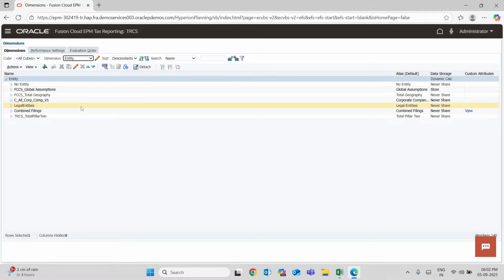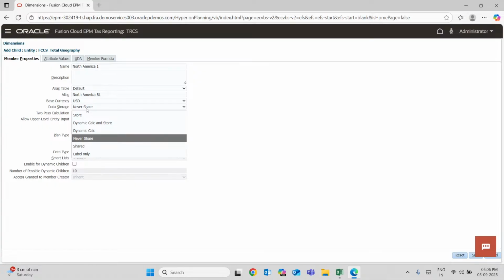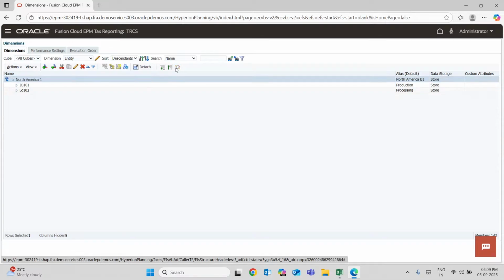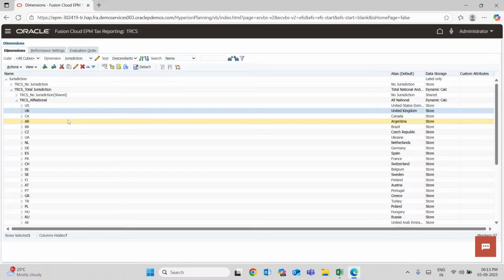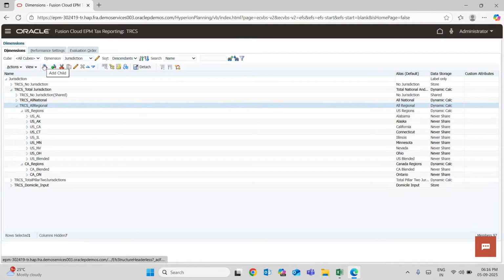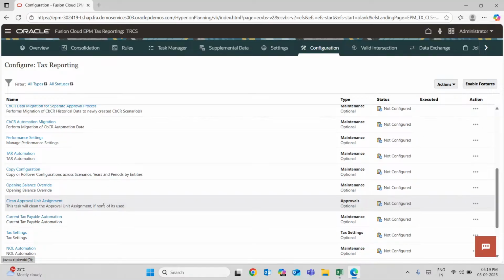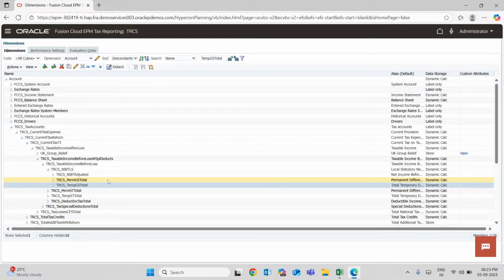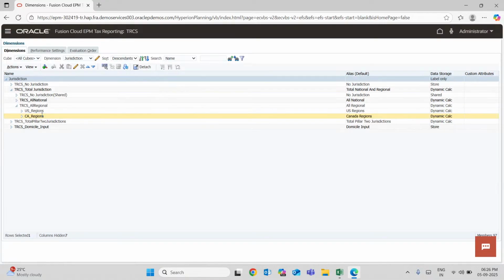LIVE Webinar: Oracle TRCS – Configuring Entities, Jurisdictions & Temporary Differences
In this LIVE Webinar on Oracle Tax Reporting Cloud Service (TRCS), we will explore how to configure Entities, Jurisdictions, and Temporary Differences to streamline global tax reporting and compliance.

🔑 Key Topics Covered:

Setting up Entities in TRCS

Configuring Tax Jurisdictions for Reporting

Understanding & Managing Temporary Differences

Tax Provisioning and Deferred Tax Calculations

Best Practices for TRCS Configuration

✅ Simplify entity & jurisdiction management for tax reporting.
✅ Improve accuracy in deferred tax and temporary difference handling.
✅ Enhance compliance with automated TRCS workflows.

Thanks